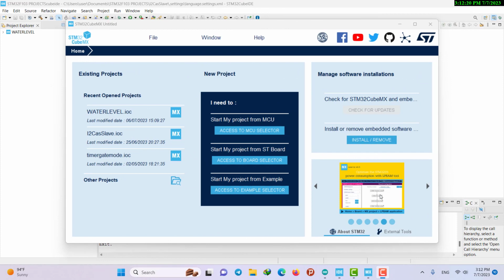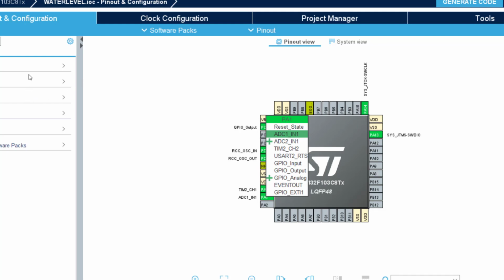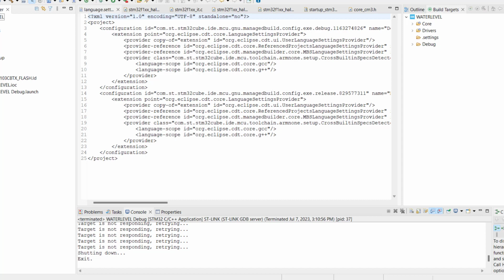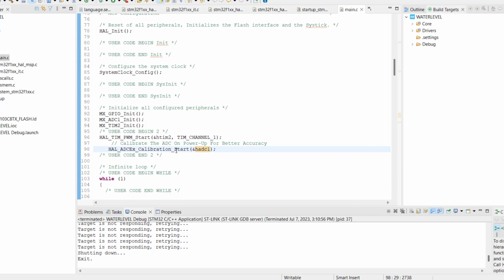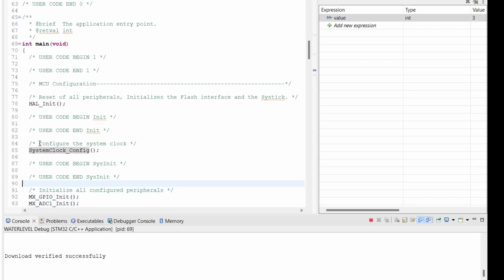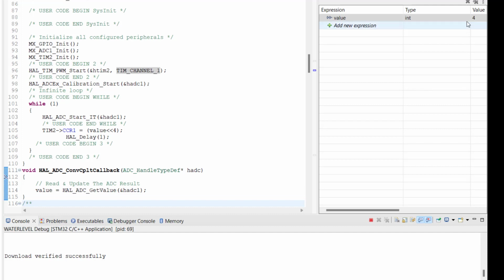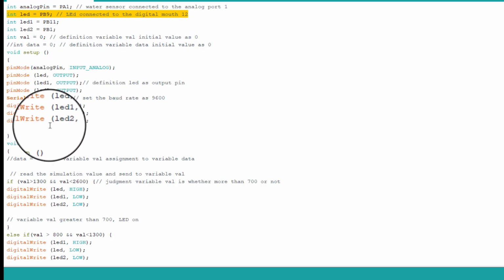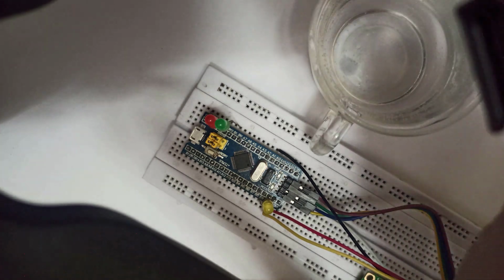Water Level Indicator Sensor Using both Arduino & Stm32f103c8t6 Cube MX & Cube ide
ADC of stm32f103 using water sensor and programming it.